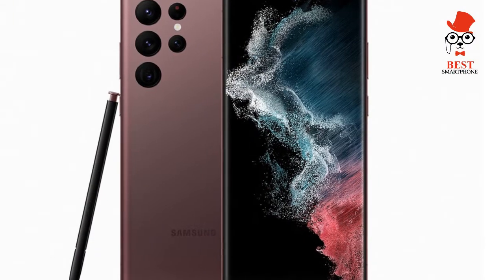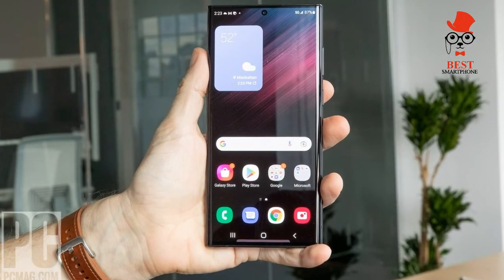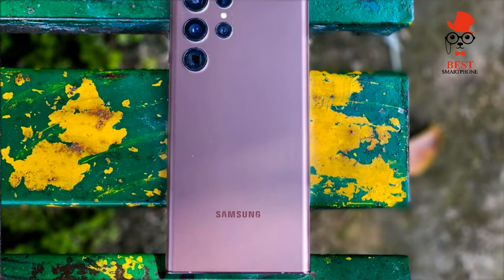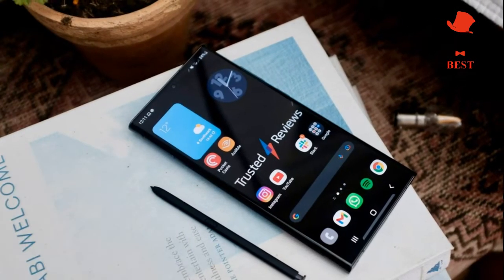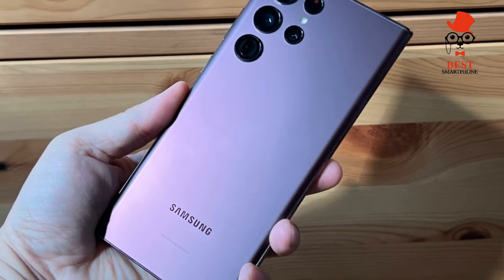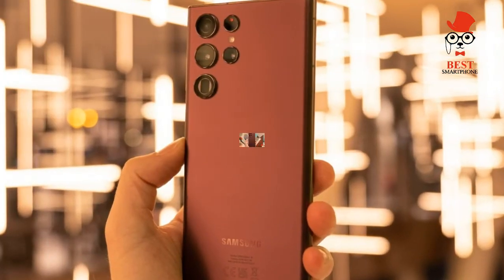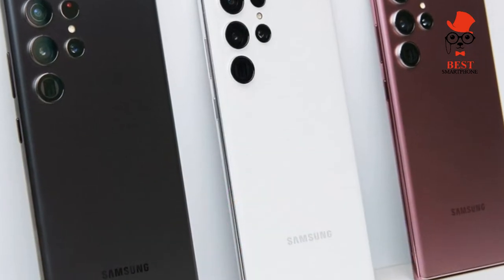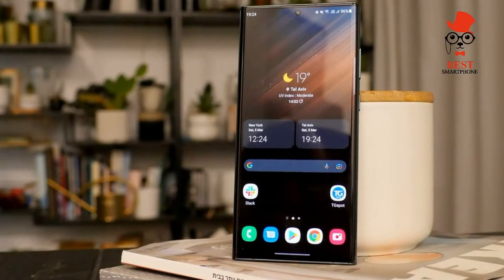Samsung Galaxy S22 Ultra BEST PHONE $1,199 delivers a built-in S Pen, brighter display and lots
Samsung Galaxy S22 Ultra BEST PHONE

Android version: 12, One UI 4.1
Display: 6.8-inch Dynamic AMOLED (3088 x 1440)
Refresh rate: 1-120Hz
CPU: Snapdragon 8 Gen 1 (US), Exynos 2200 (UK)
RAM: 8GB, 12GB
Storage / Expandable: 128GB, 256GB, 512GB, 1TB / No
Rear cameras: 108MP (f/2.2) main, 12MP (f/2.2) ultrawide, 10MP (f/2.4) 10x telephoto, 10MP (f/2.4) 3x telephoto
Front camera: 40MP (f/2.2)
Battery: 5,000 mAh
Battery life (Hrs:Mins): 8:50 (adaptive), 10:18 (60Hz)
Size: 6.43 x 3.07 x 0.35 inches
Weight: 8 ounces
Colors: Phantom Black, Phantom White, Burgundy, Green